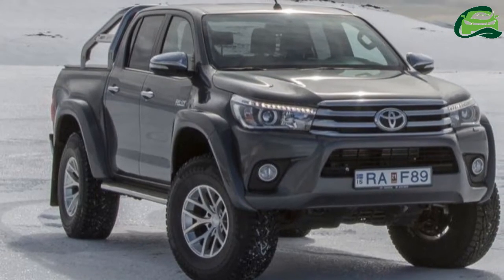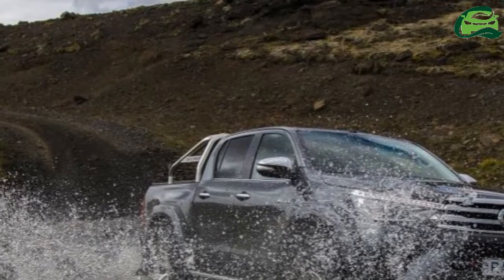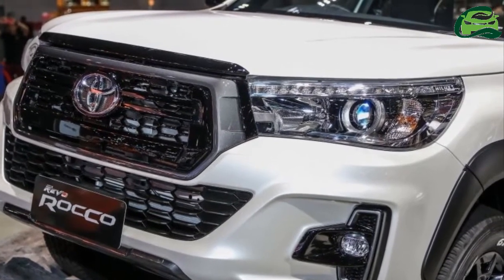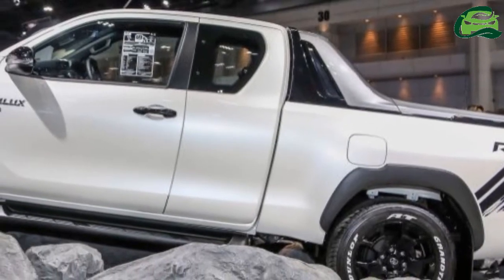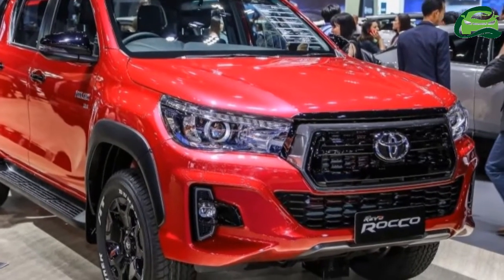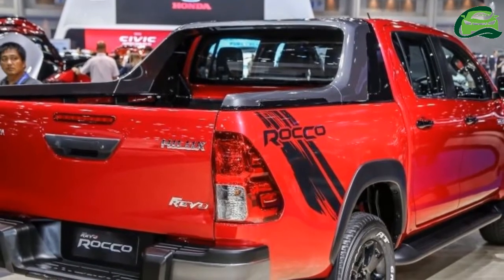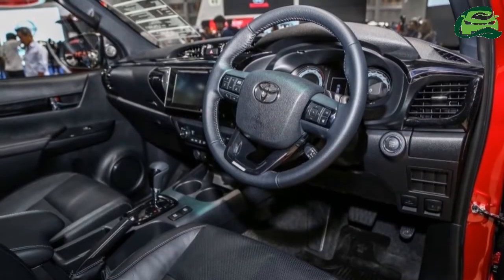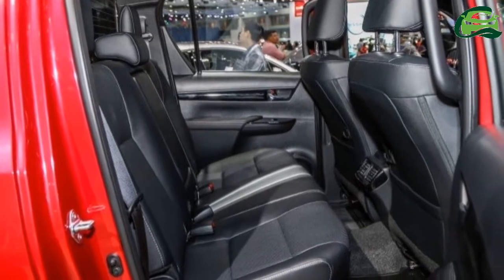Toyota Hilux gets an Arctic Trucks AT35 version for UK